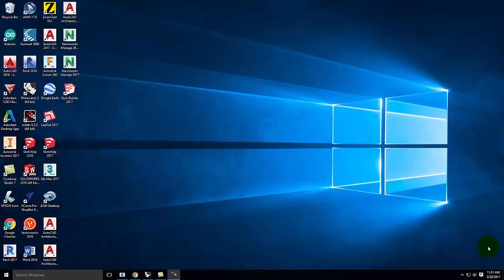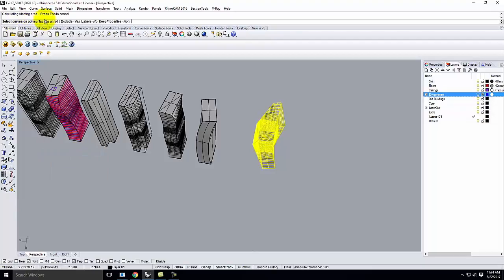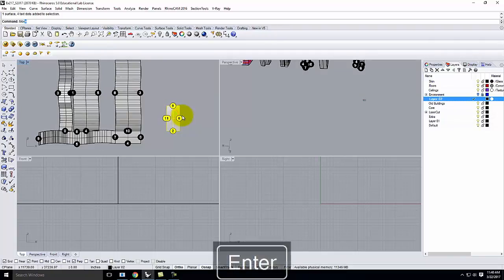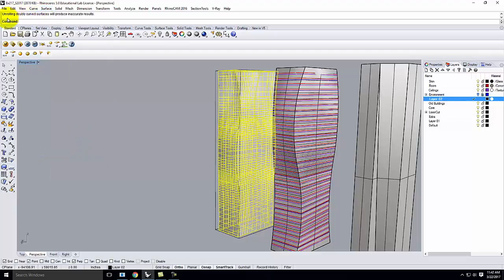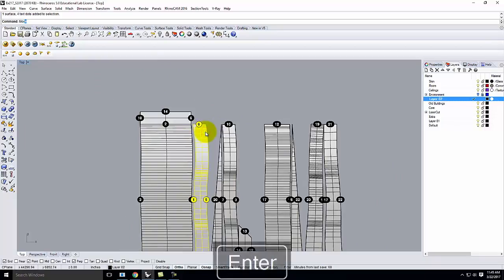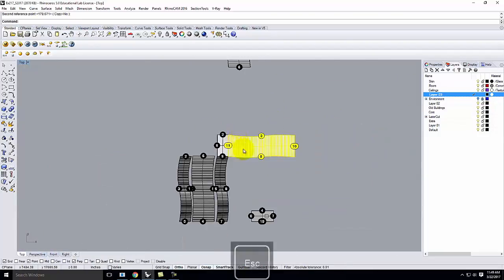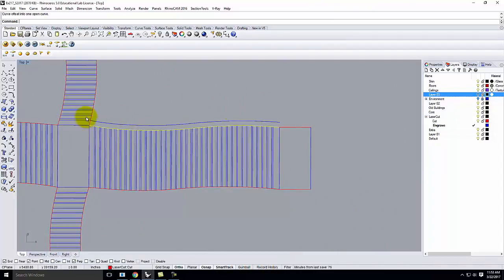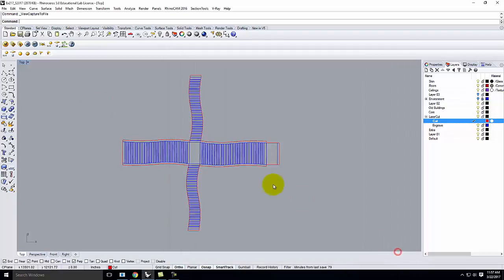Lecture 217 - Unrolling Surfaces (Spring 2017)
An overview of unrolling developable surfaces in Rhino.  Includes discussion of 3D physical modeling techniques and building lasercut files from unrolled surfaces.  Also includes how to unroll curves with surfaces to create floor lines in a skyscraper physical model.